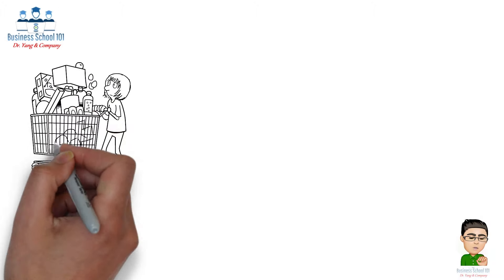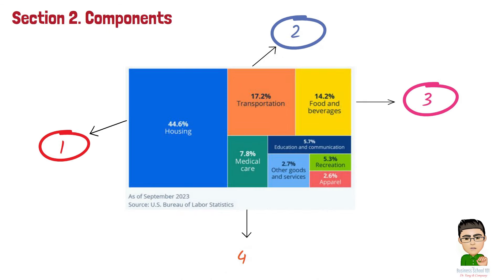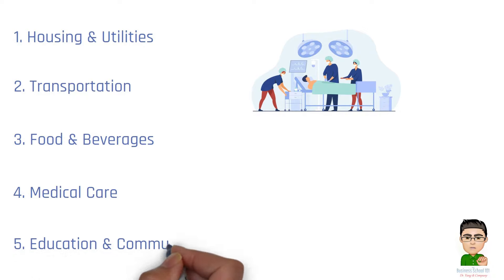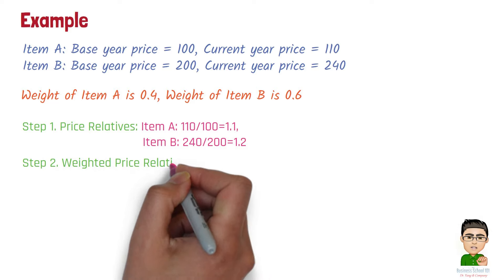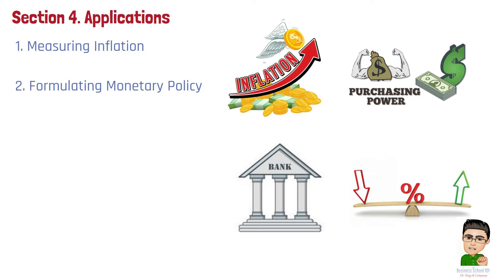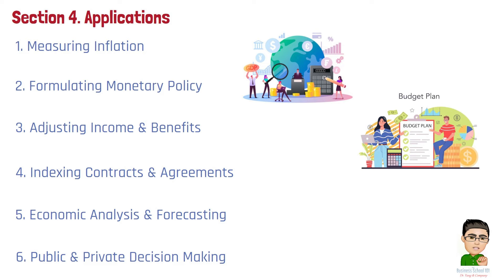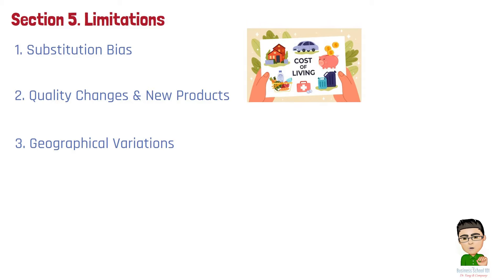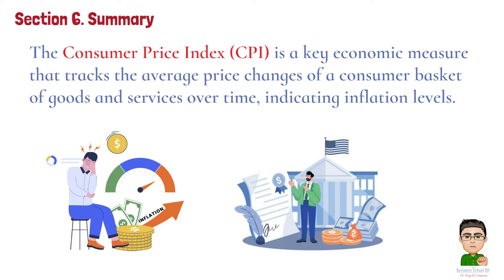What is CPI? | Consumer Price Index | From A Business Professor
Imagine a shopping cart loaded with everything from milk to movie tickets, representing what you and your community buy. The Consumer Price Index, or CPI, is like a yardstick that measures how much this cart's contents cost now compared to before. It's a snapshot of our economic climate, showing us the pulse of inflation. So What exactly is CPI? How is it calculated? What is it used for? Does it have any limitations? In this video, I will discuss these questions with you.